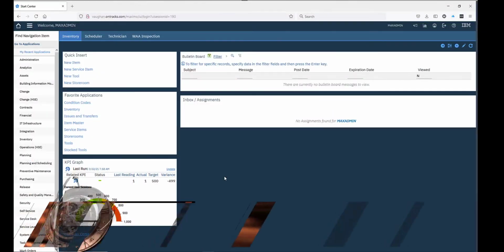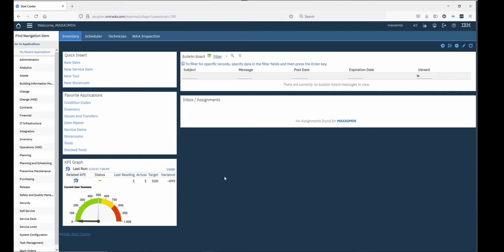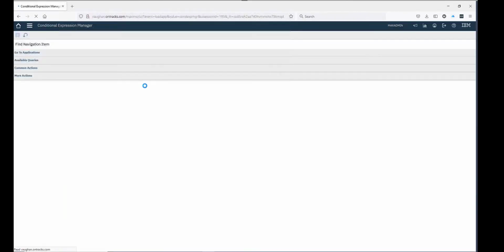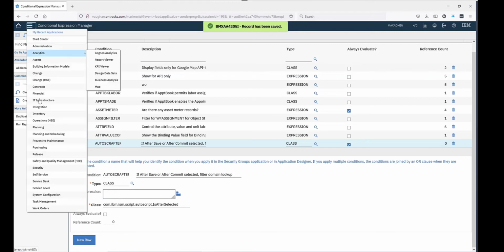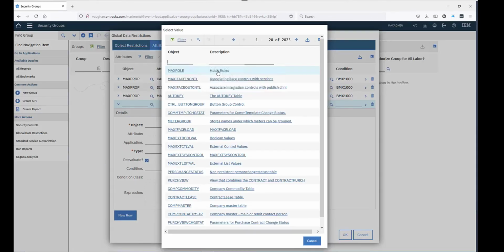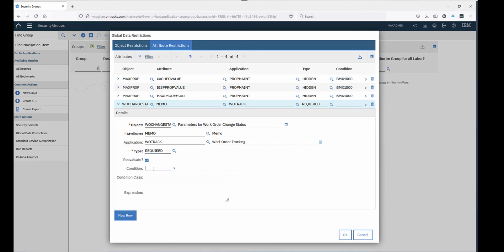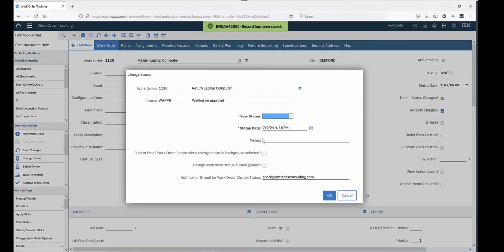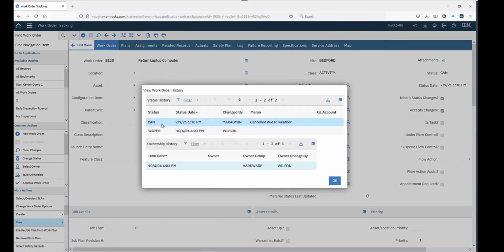Make the memo field required conditionally on status change in Maximo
Make the memo field required on specific status changes in most applications in Maximo. i.e Work Order, Asset, Item, PR and others